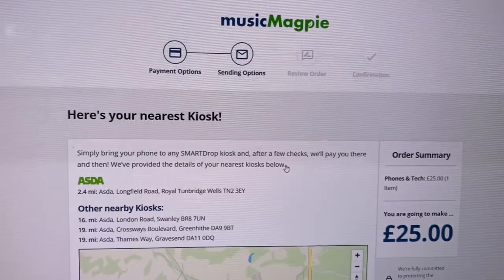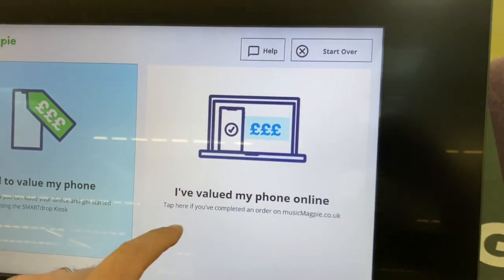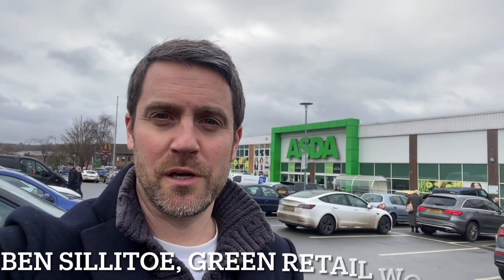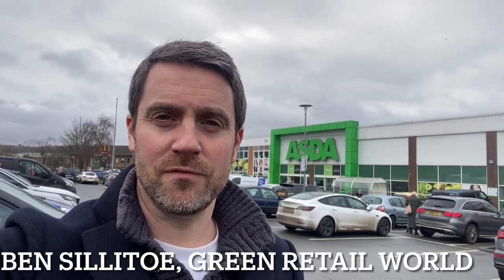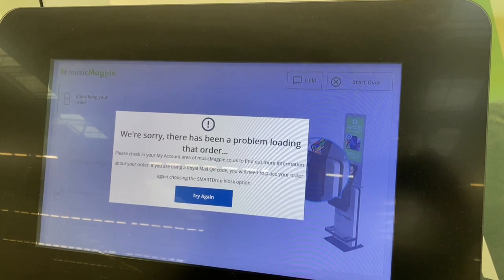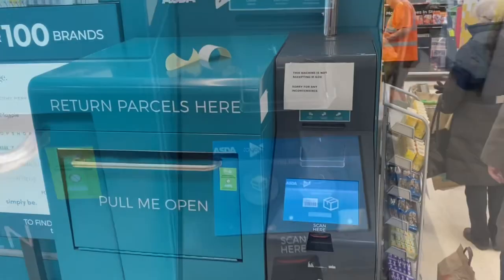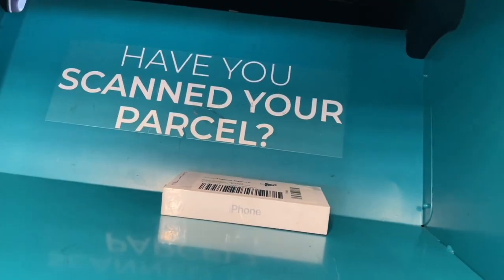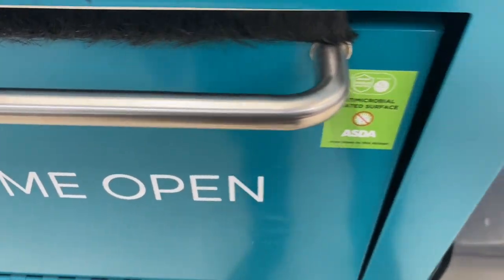Green Retail World trials musicMagpie-Asda SmartDrop Kiosk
Green Retail World editor, Ben Sillitoe, test out the musicMagpie SmartDrop Kiosk in Asda to see how straightforward it is to cash in an unwanted smartphone and support the circular economy. Clue: not as easy as it should have been!